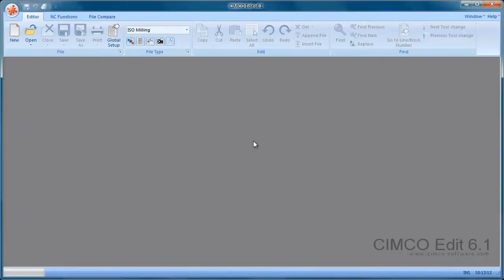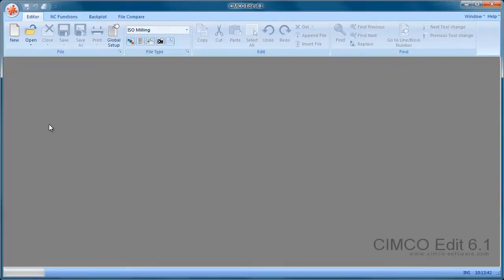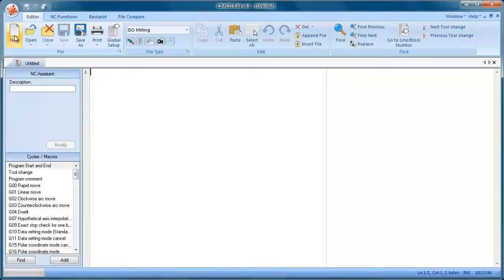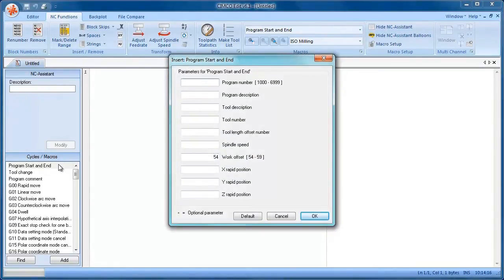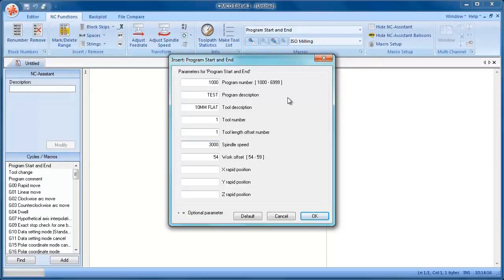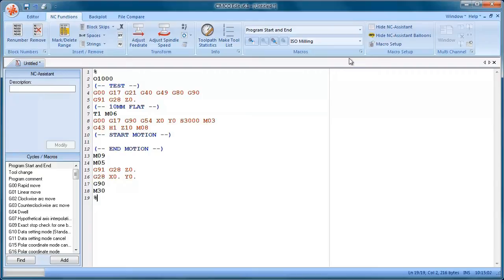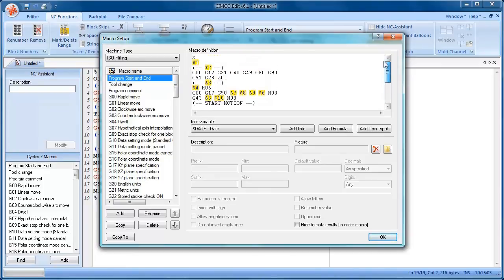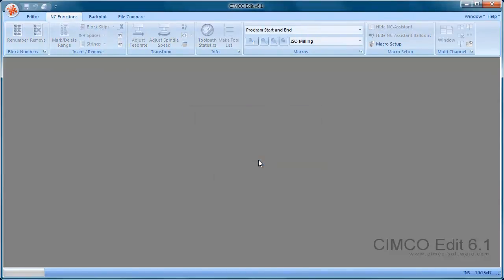CIMCO Training video - Edit Professional - 2/6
Showing macros in CIMCO Edit Professional 6.1